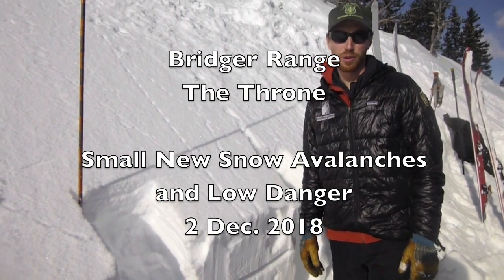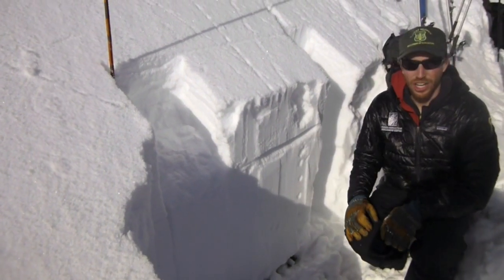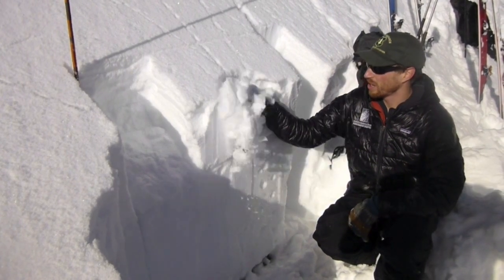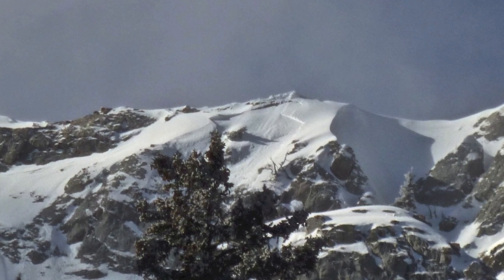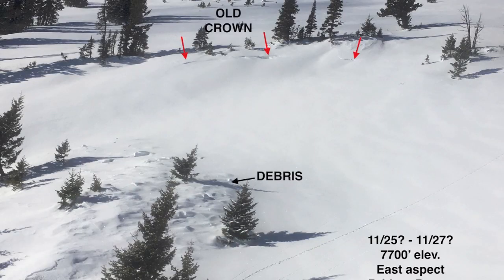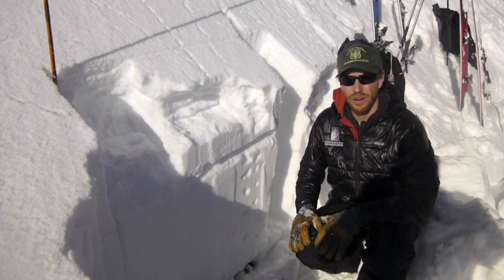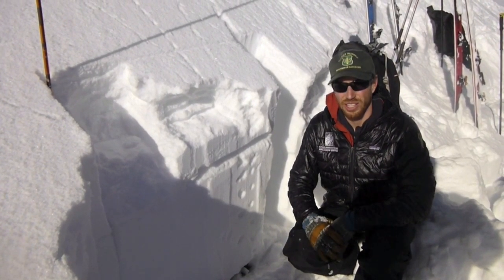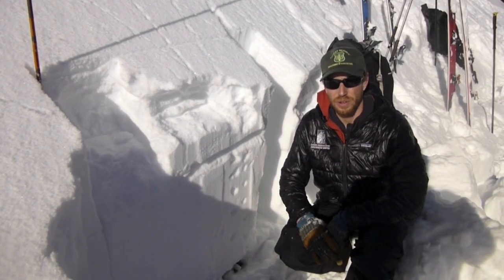Small Avalanches, Low Danger, Bridgers - 2 Dec 2018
GNFAC forecaster Alex Marienthal discusses the snowpack in the Bridger Range on December 2, 2018.